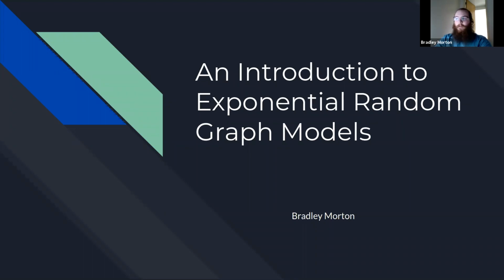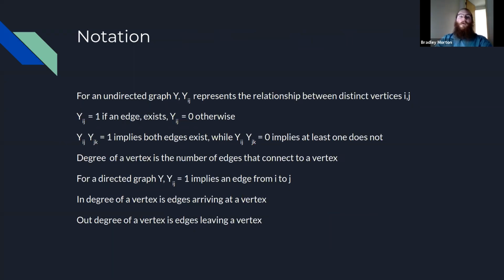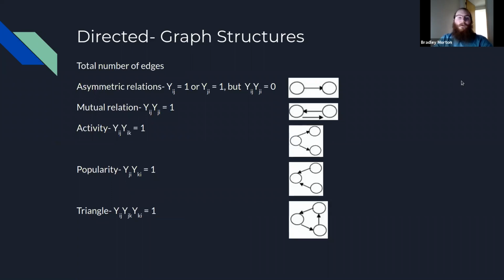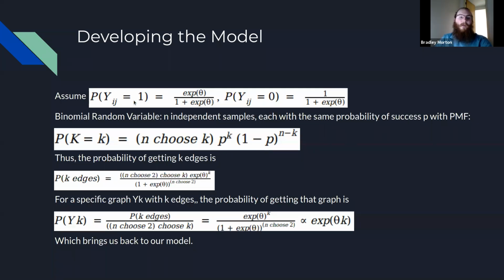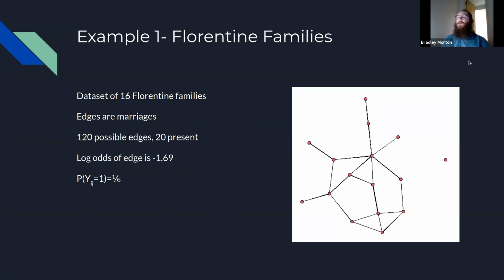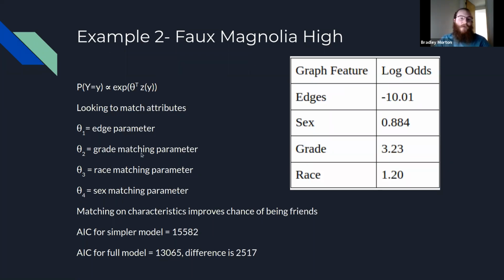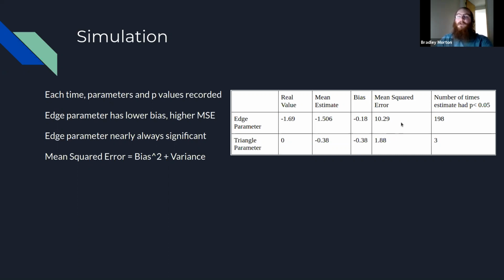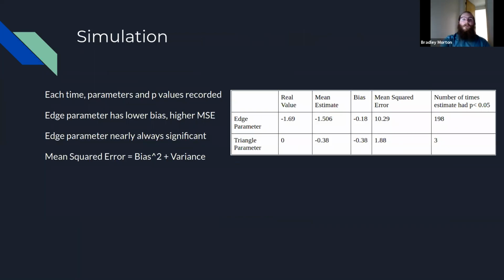Bradley Morton's Masters Defense on Exponential Random Graph Models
This defense provides a basic introduction to graph theory and exponential random graph models.